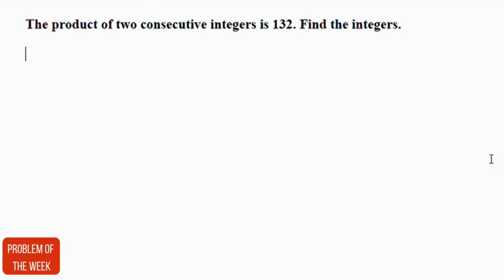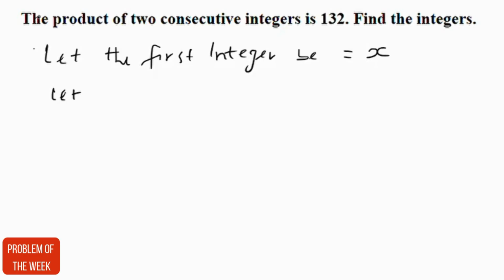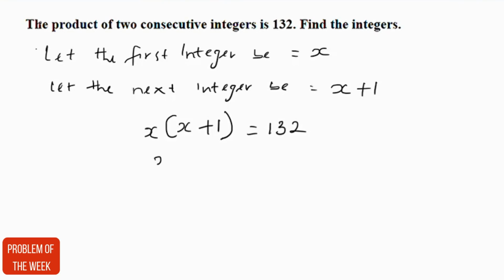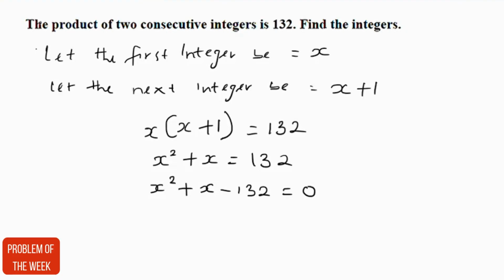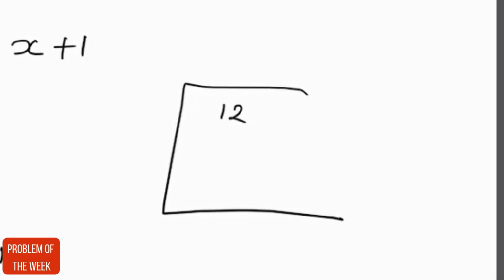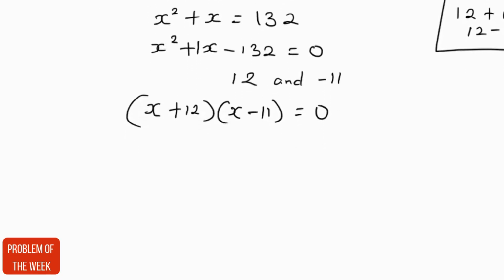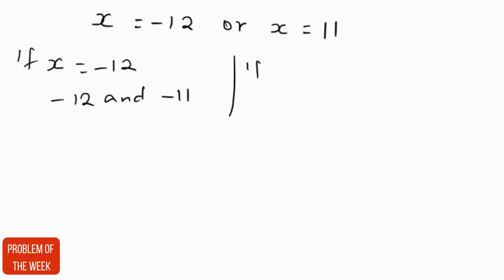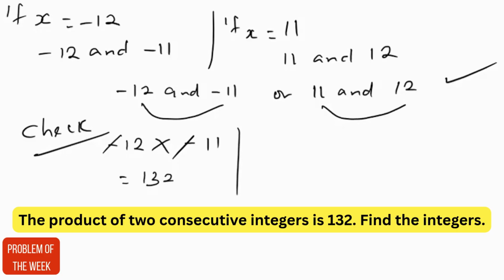Quadratic Word Problem Students Fail | Consecutive Integers = 132 (CSEC & WAEC)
In this Problem of the Week, we solve a quadratic word problem involving consecutive integers whose product is 132. This step-by-step explanation shows how to translate words into equations, solve quadratic equations, and avoid common exam mistakes.

This lesson is perfect for students preparing for CSEC, WAEC, JAMB, and secondary school mathematics exams.